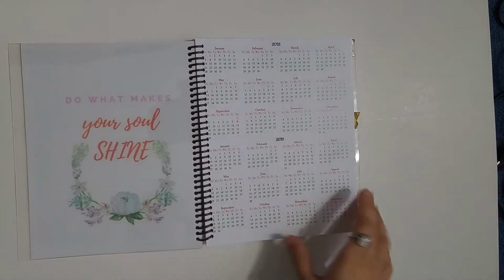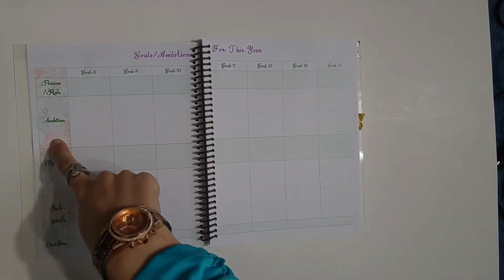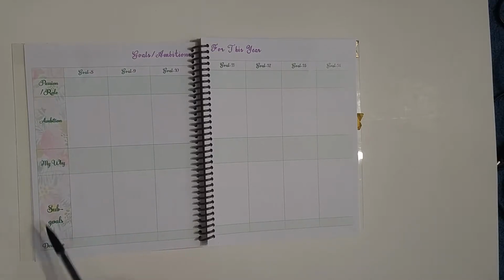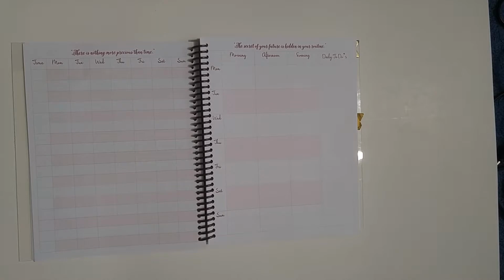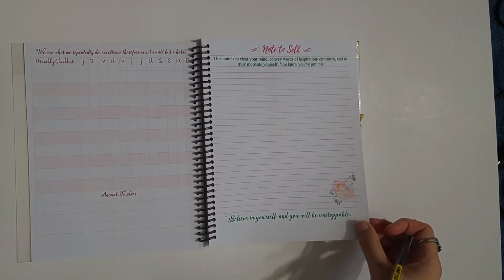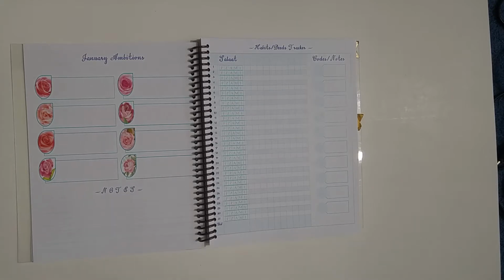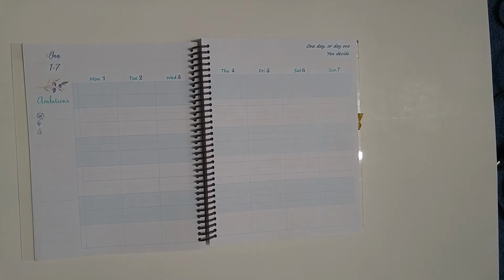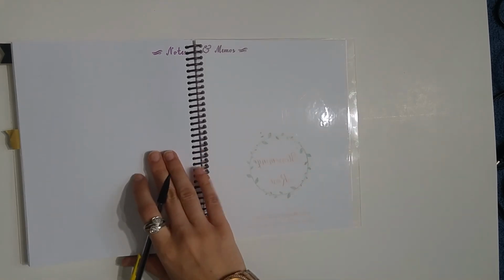Design a Life You Truly Love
Transform your passion into action using our 2018 LifeBook!
The Lifebook has been created for every Muslimah whose heart is filled with ambitions and mind is set on creating a beautiful life!